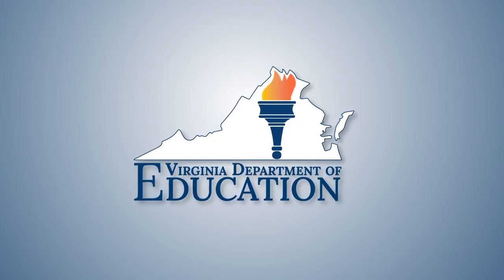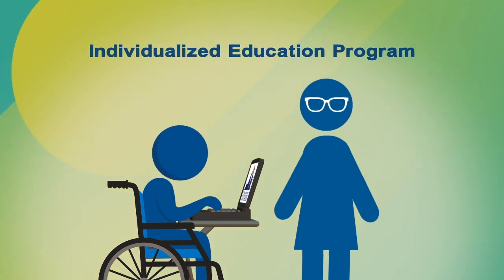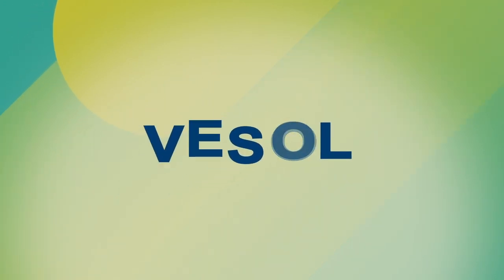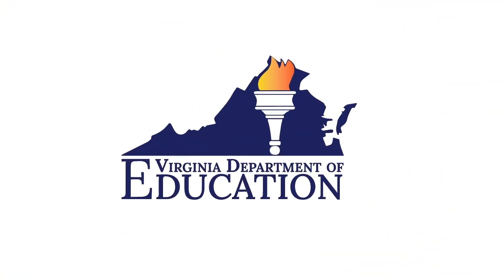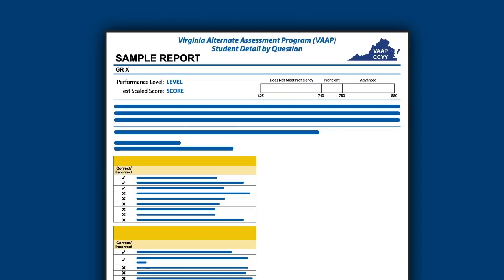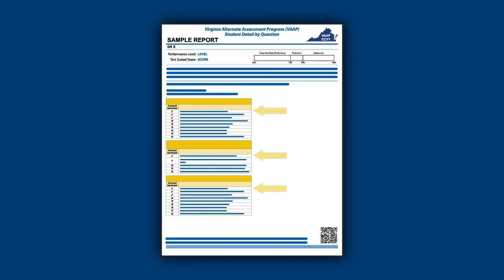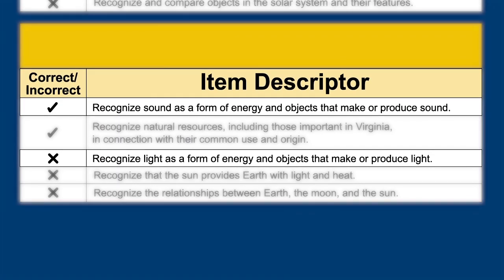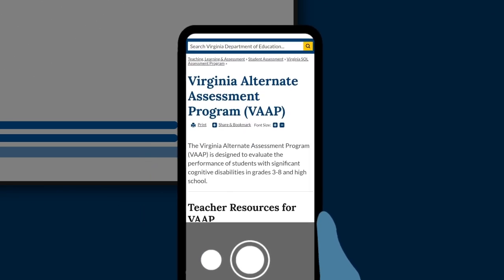VDOE VAAP SDBQ Overview